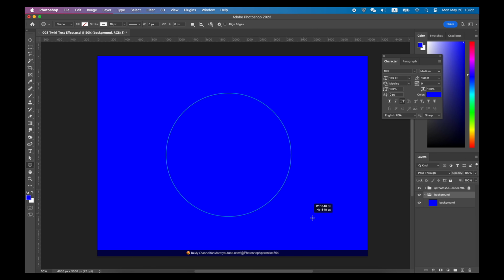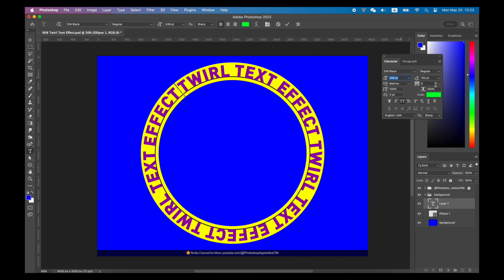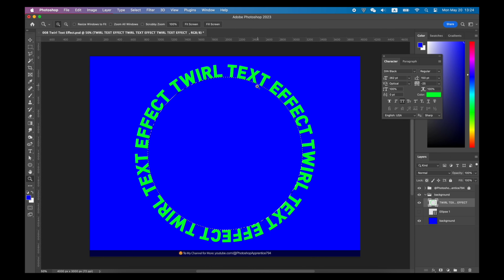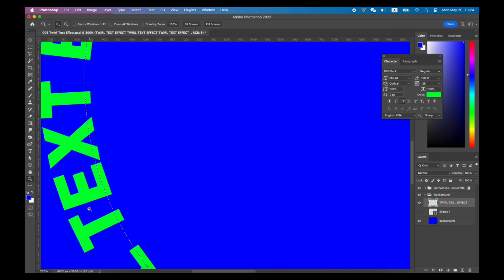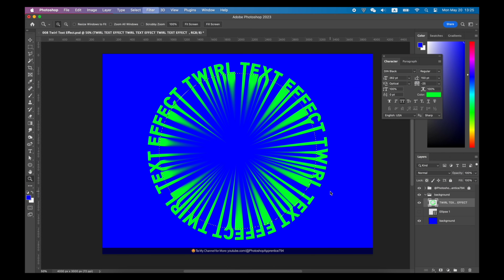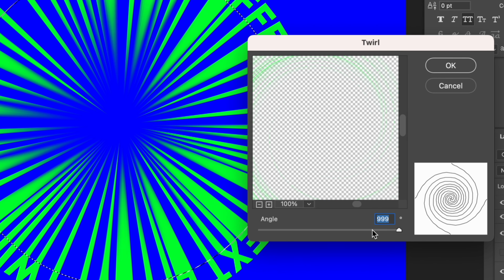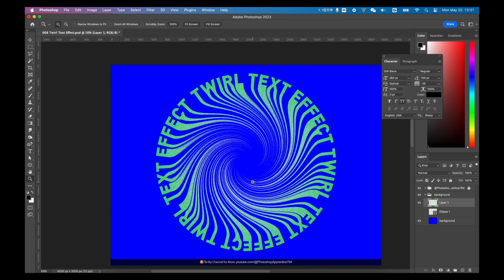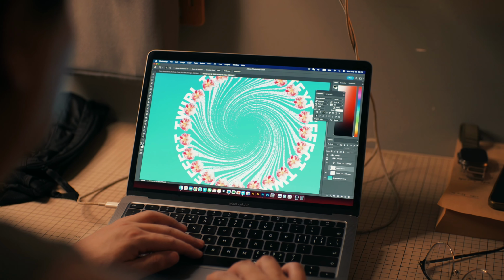Twirl Text Effect in Photoshop & Sweater Design + Free PSD File [100 Text Effects]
Welcome to my 100 text effects series. Episode Eight! In this video, I am going to show you a very simple method to create this twirl text effect in photoshop. And design a very cool sweater based on the same method.

0:00 Intro
0:17 Type Alone a Circle
0:50 Pinch
1:48 Twirl
2:15 A Sweater Design